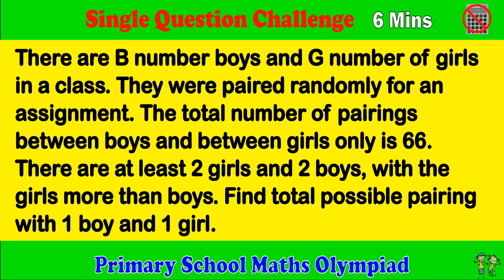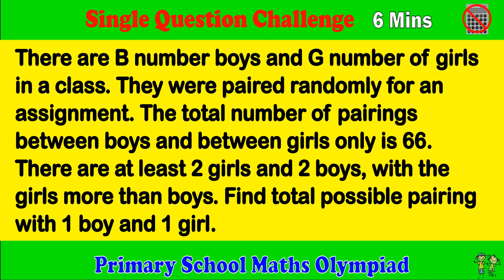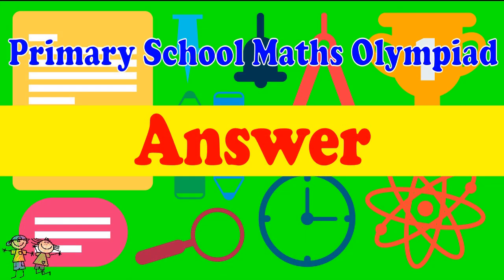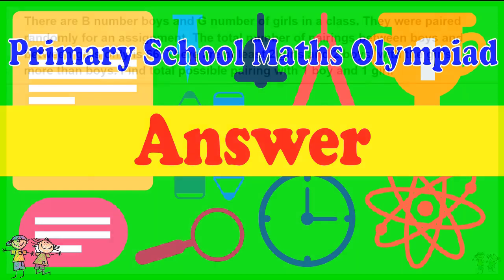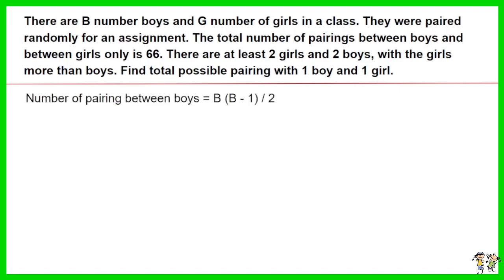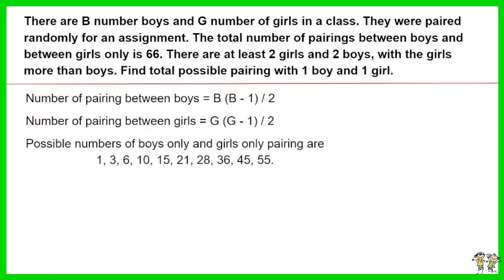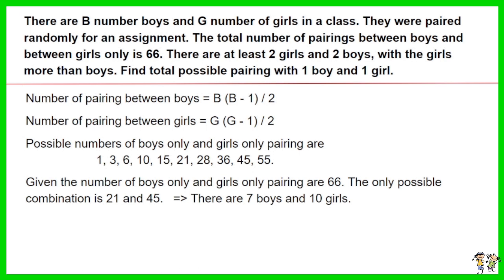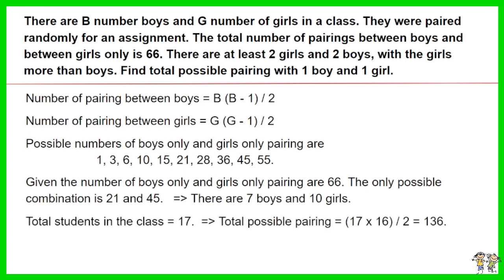Primary School Math Olympiad - Single Question Challenge, 6 Minutes.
This is a primary school math Olympiad challenge for 1 questions related to investigation and combination. Challenge yourself to complete within 6 minutes.